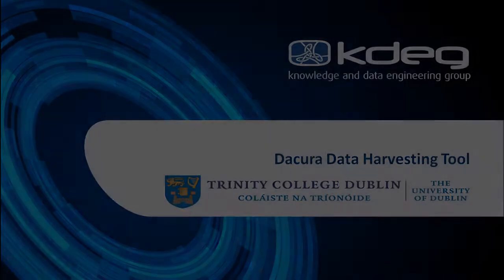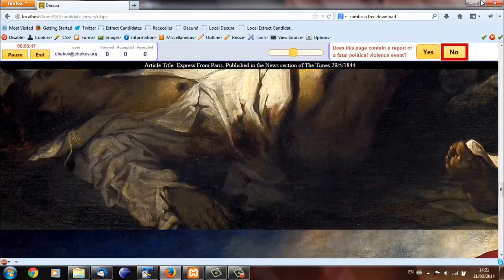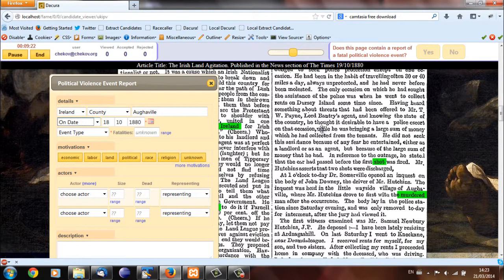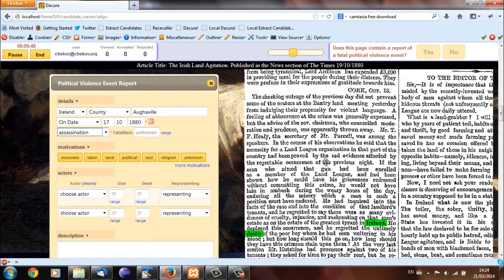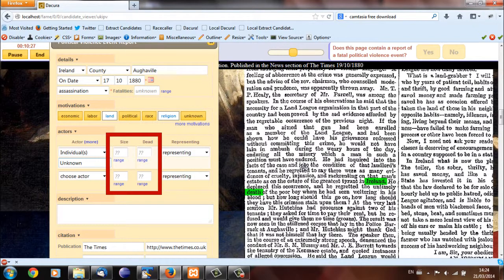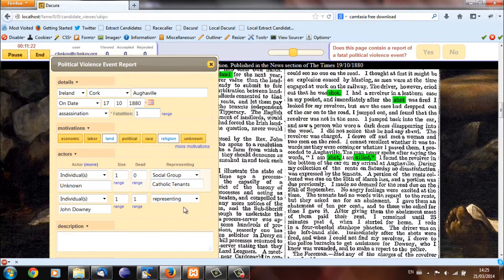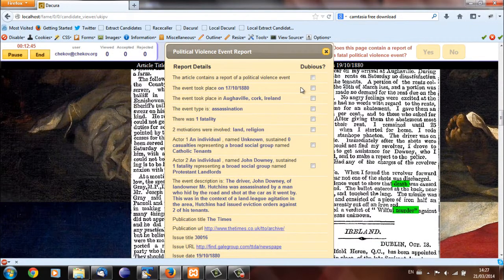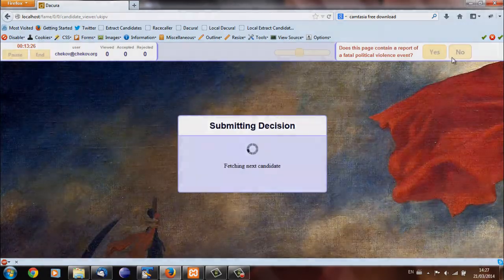Dacura Data Harvesting Tool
An Introduction to an important component of the Dacura system, the Data Harvesting Tool.